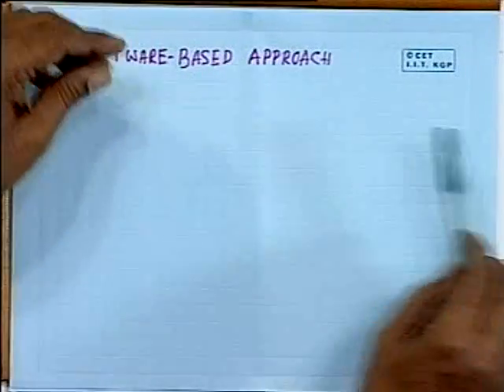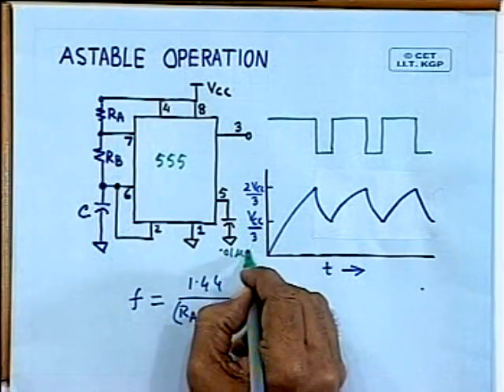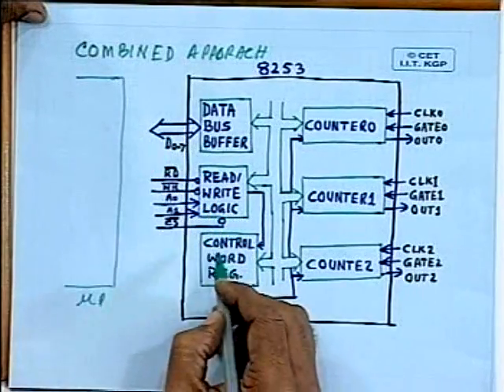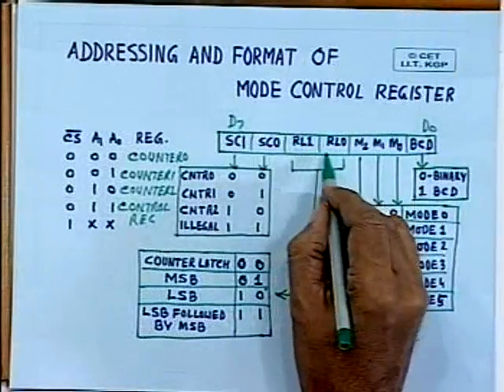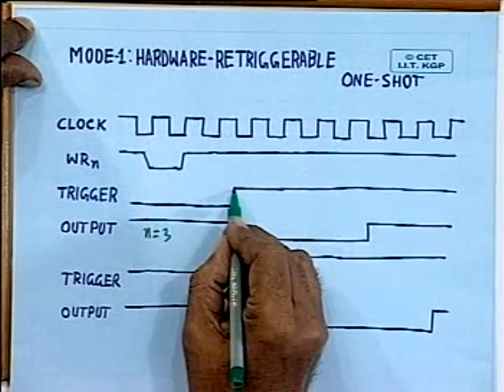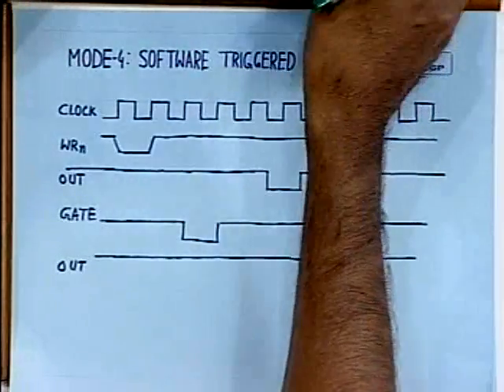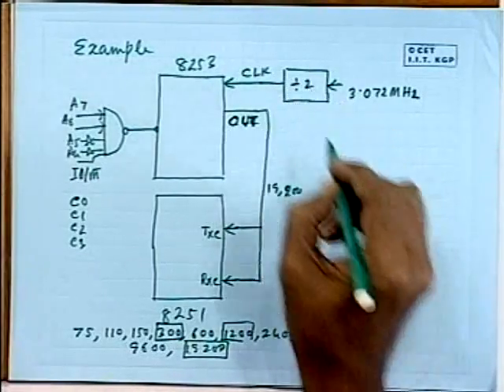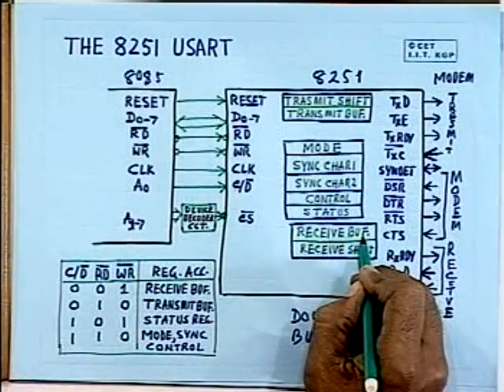lec 19 - Programmable Timer/Counter